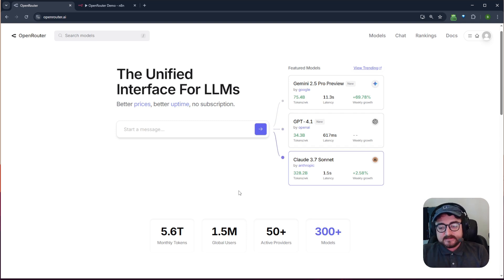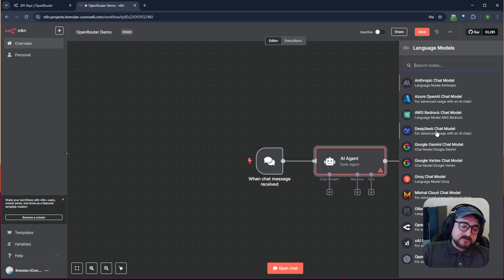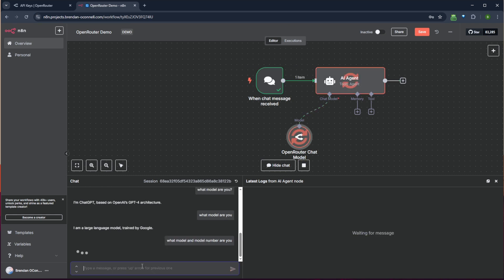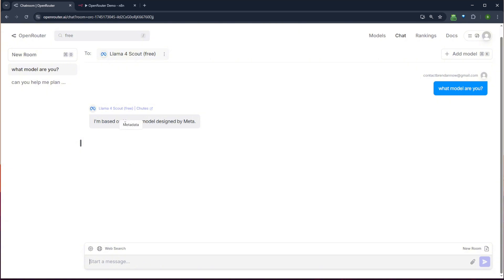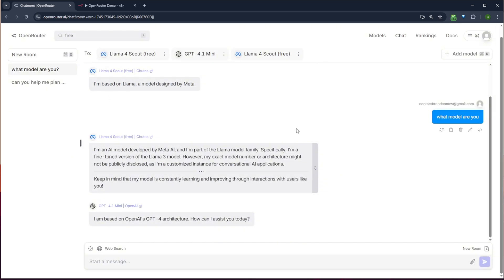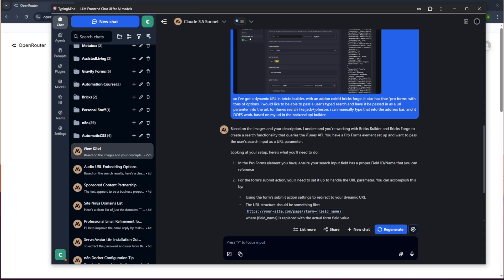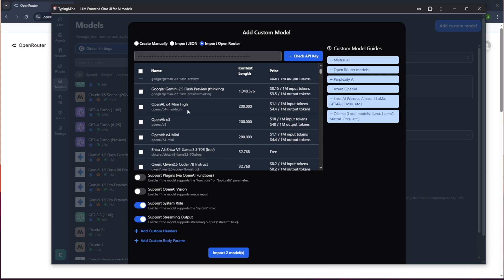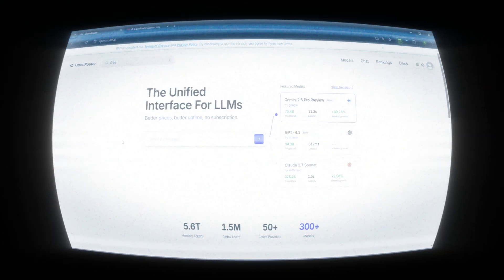OpenRouter: Easily access multiple AI models (including FREE ones)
In this video I will walk you through step by step on how to gain access to 397 different AI models with one API key using OpenRouter to add to your your apps, GPT interfaces, and n8n